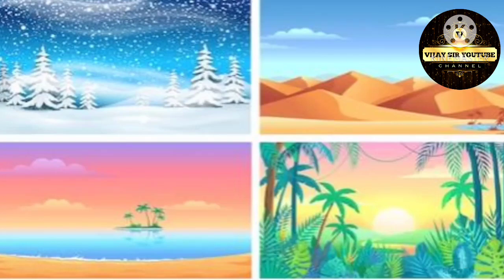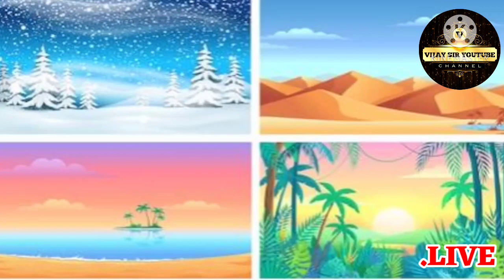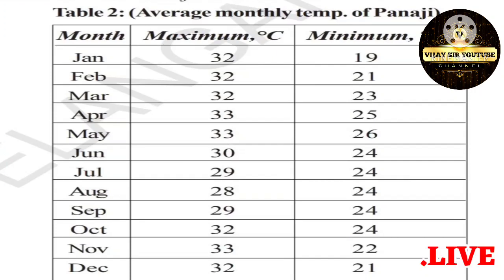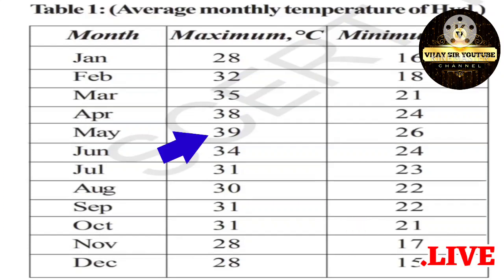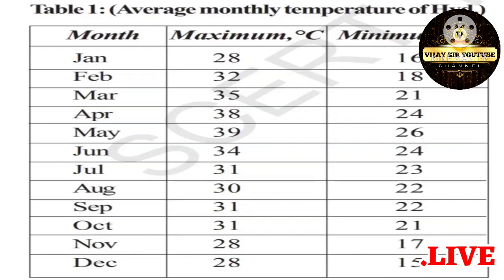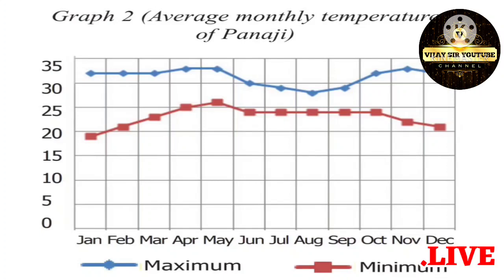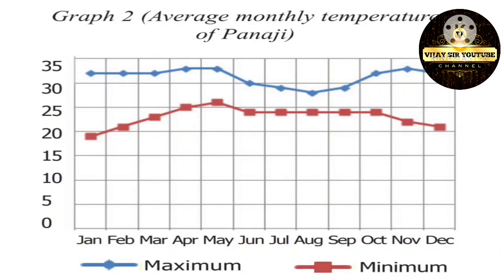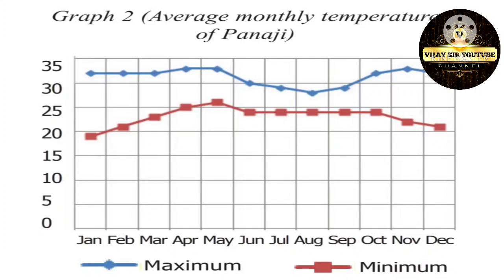Le:2 Energy from the Sun Part -4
SFS-KMM ONLINE CLASSES
SOCIAL STUDIES -VIII STD
BY : VIJAY SIR